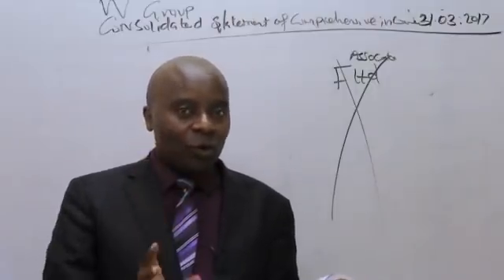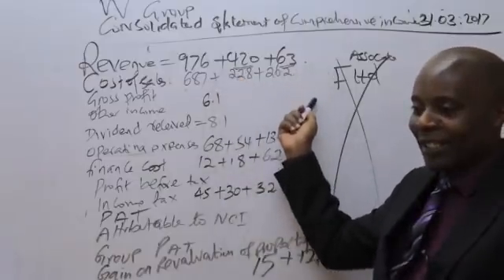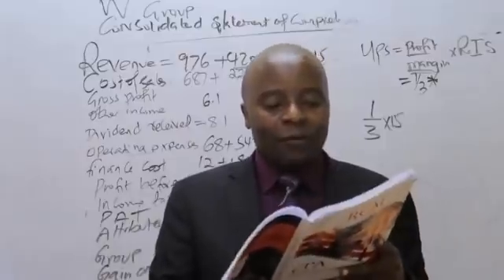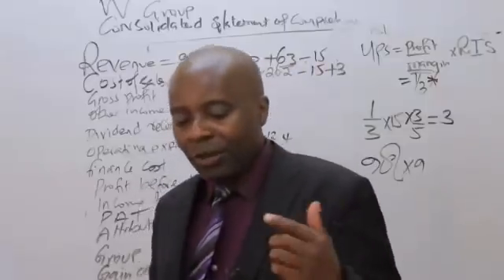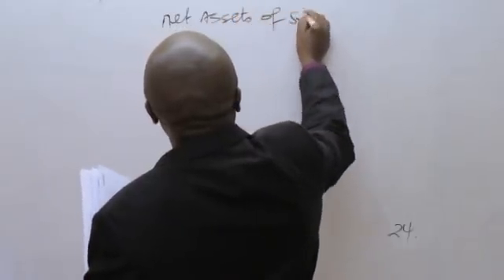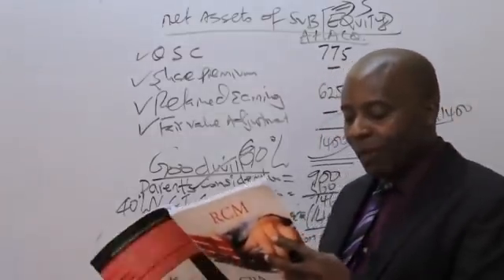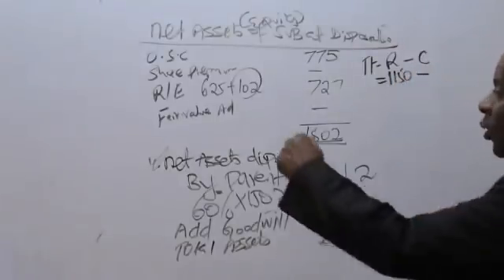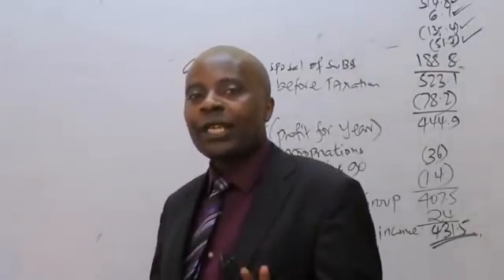Group Consolidation. CPA section 6 AFR DEC 2017 QN 1 B. Call us for online classes 0719525000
This is about disposal of a subsidiary and the consolidated income statement